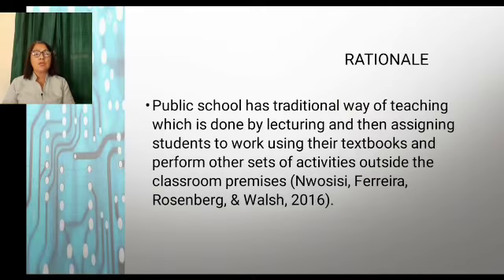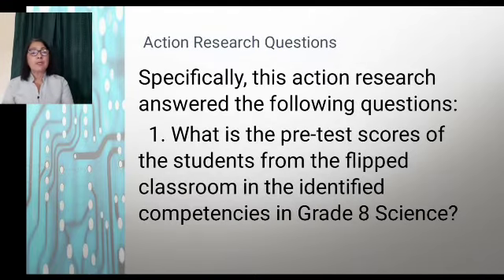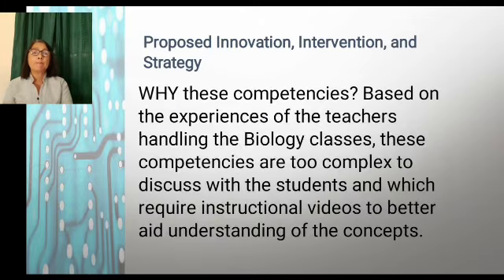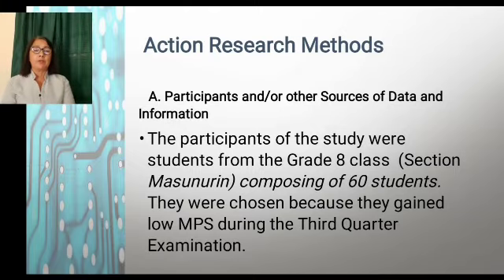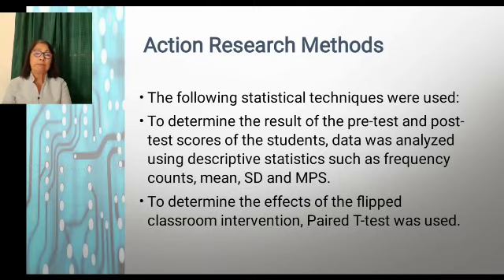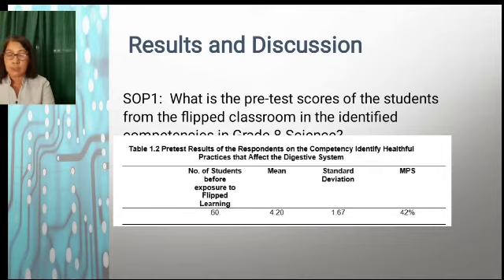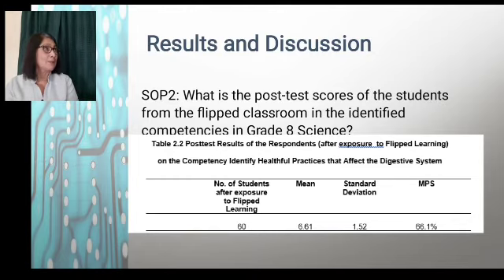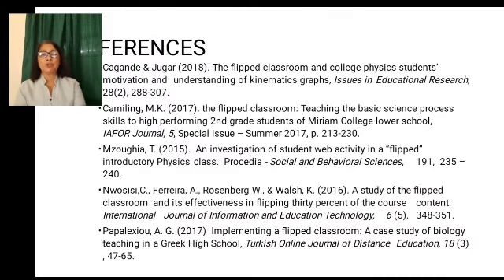Impact of Flipped Classroom on the Mastery of Identified Competencies in Grade 8 Science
TMC-AR-TL-SC-42
Eleanor T. Gonzales

Purpose: This action research aims to answer the question: Does the flipped classroom in Grade 8 Science impact the mastery of the identified competencies among the students?
Design/methodology/approach: In this study, the pretest-posttest single group design was used. The students were taught in a flipped classroom, where lessons were videotaped and watched by the students at home prior to classroom discussion.
Findings: Results showed that the students scored low in the pre-test while they improved their scores in the post-test. Meanwhile, testing for a significant difference between pre-test and the post-test scores revealed that there existed a significant difference in the scores.
Research limitations/implications: It can be concluded that the flipped classroom improved the mastery of the students of the identified competencies in Grade 8 Science and a viable teaching strategy in high school.
Originality/value: Flipped classroom combines online delivery and class participation. This action research proposes an instructional design that may fit the context of the public school.